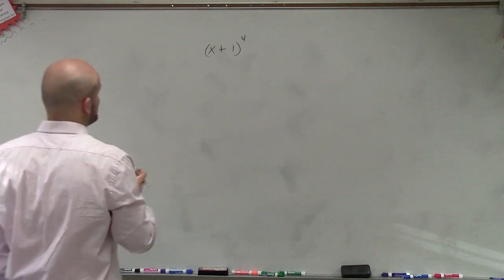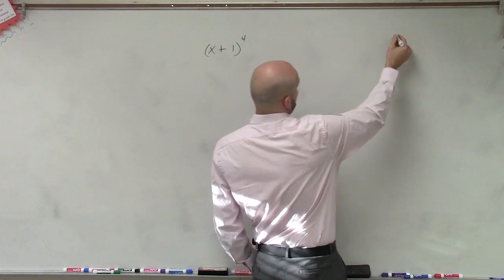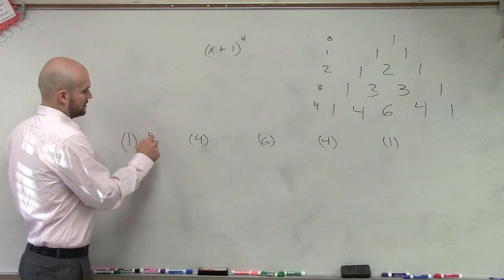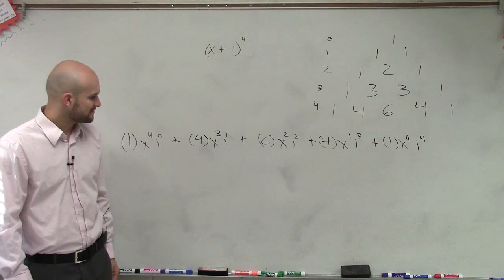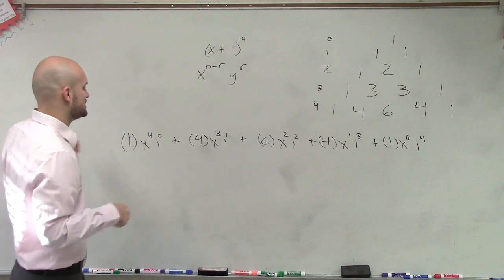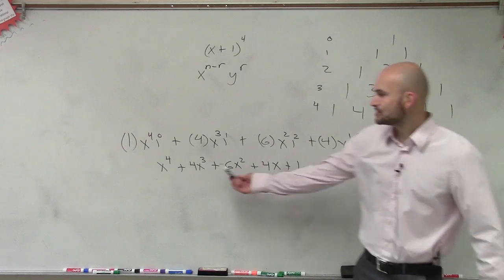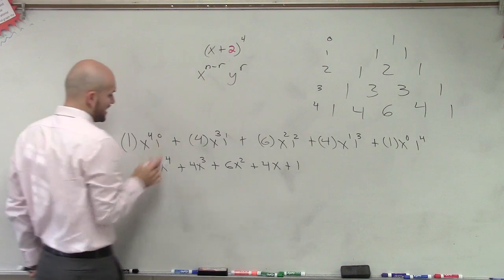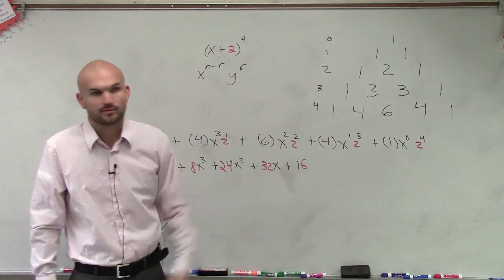Use binomial expansion to expand a binomial to the fourth power